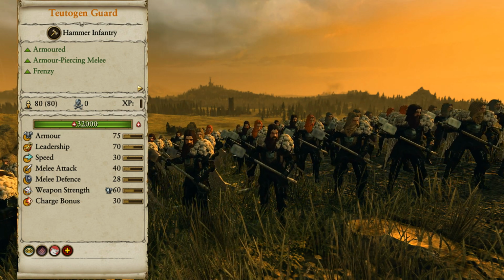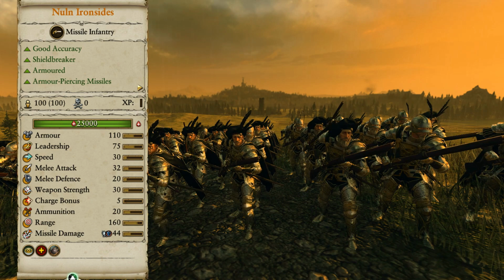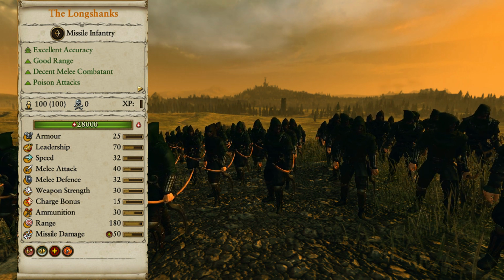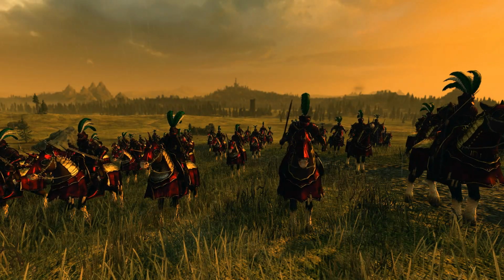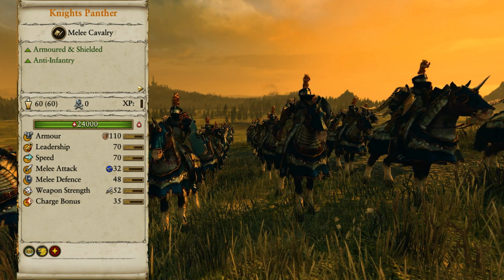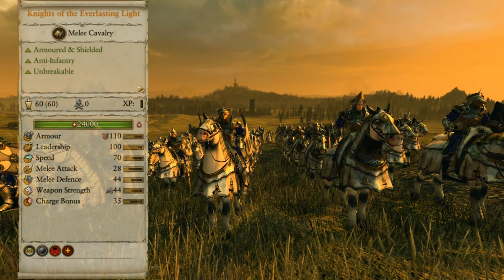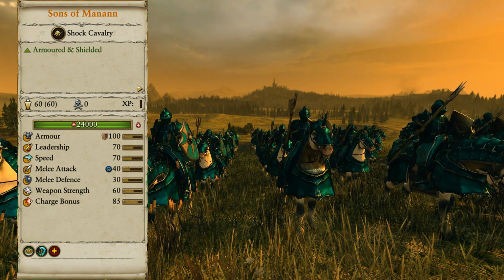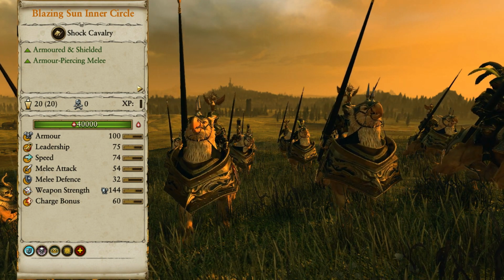Total War: Warhammer 2: Lucky's Overhaul: Empire Update: New units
Taking a look at the empire roster for Lucky's Overhaul, unlike previous greenskins video this is just the new units.

Intrepid, lost time, mesmerize, prelude in c - bwv 846, Virtutes Vocis